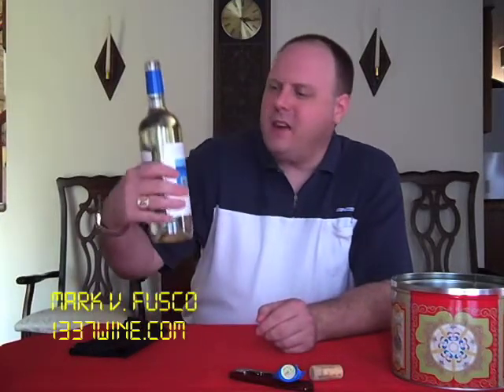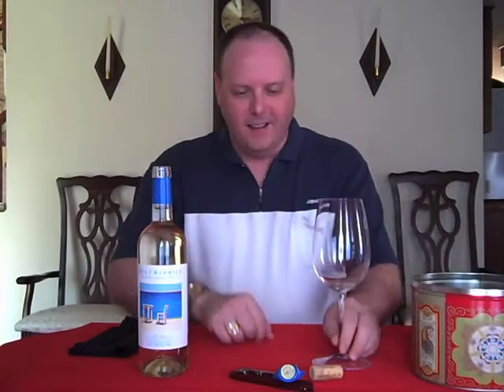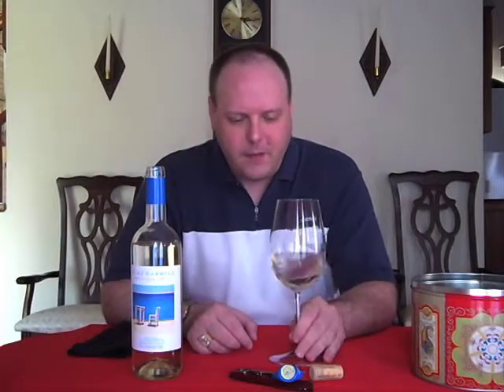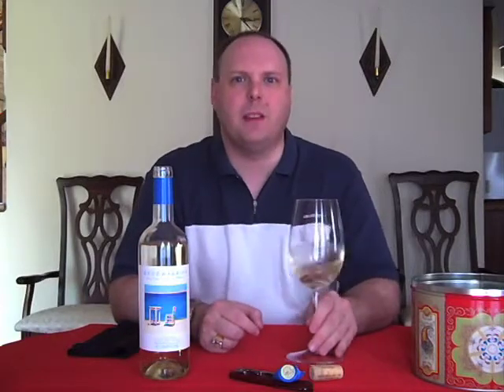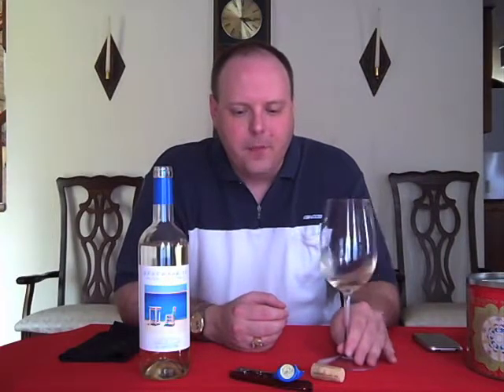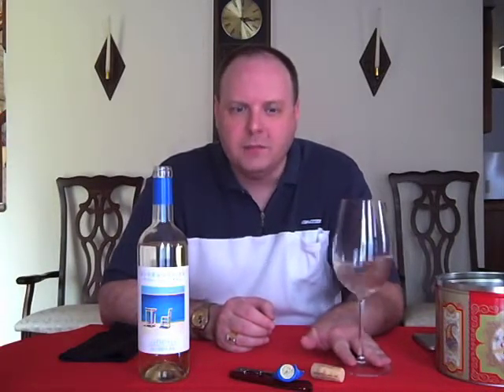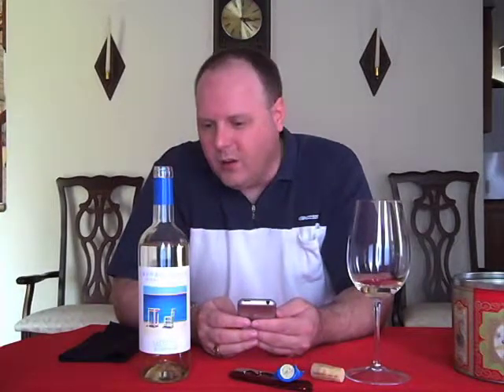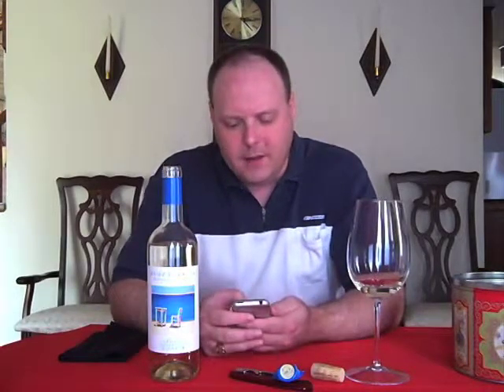The Barbier of Catalonia - Episode #28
Mark reviews the Non Vintage René Barbier Mediterranean White